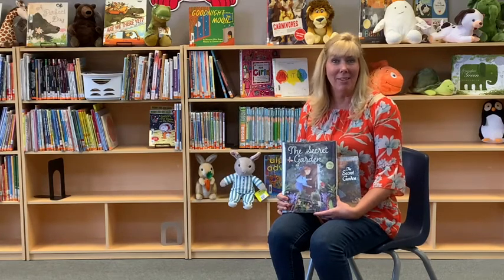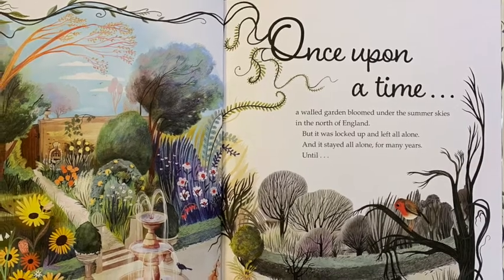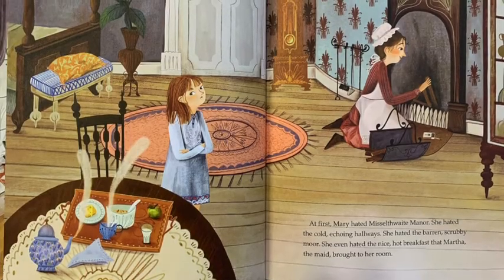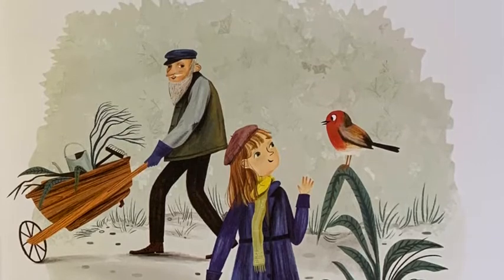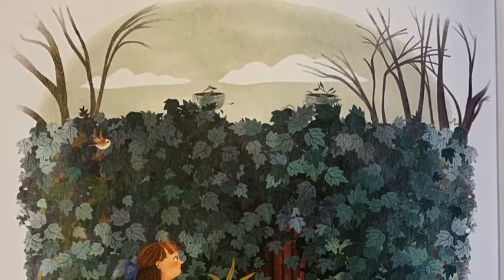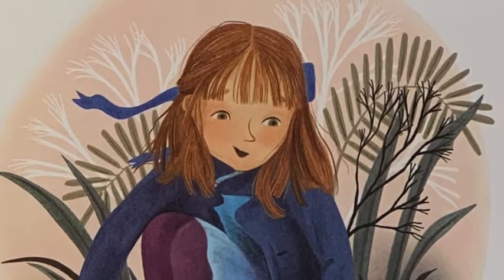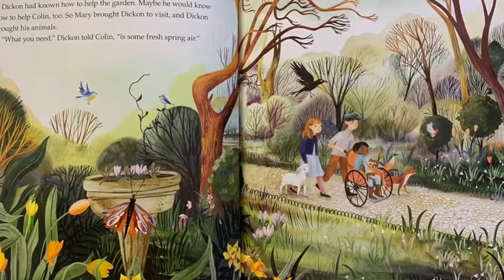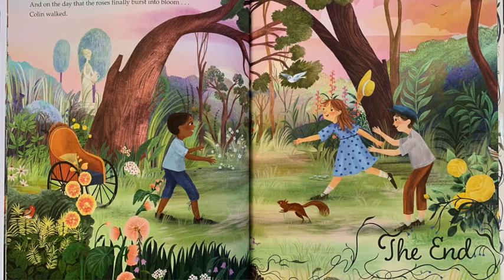"The Secret Garden" adaption by Calista Brill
A read aloud version of "The secret Garden" adaption by Calista Brill, based on the novel by Francis Hodgson Burnett